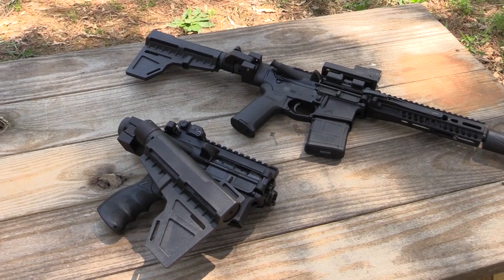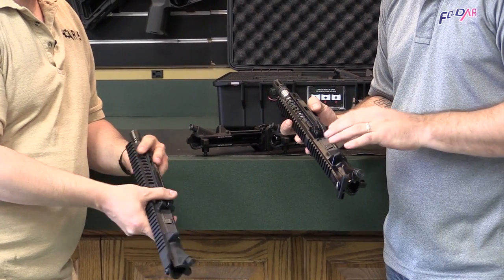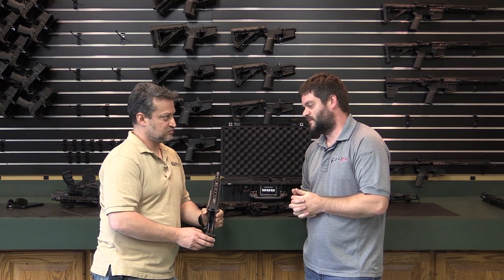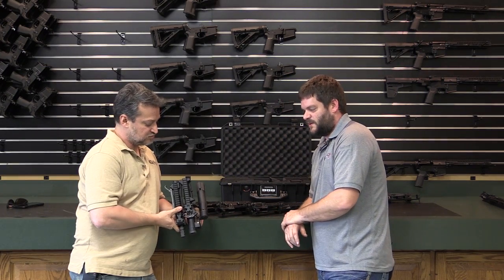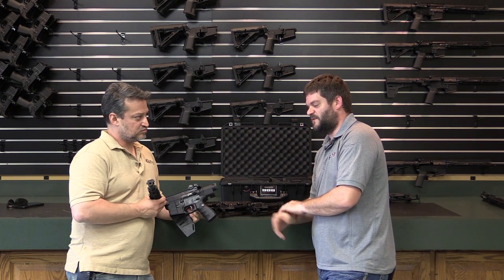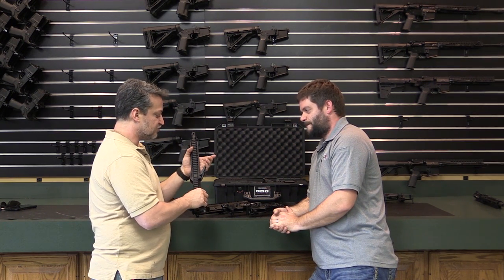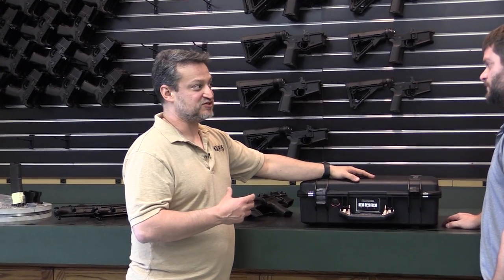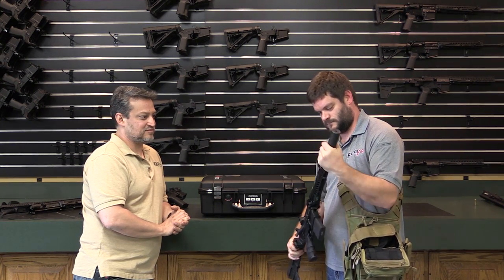FoldAR - Folding AR-15 Upper and Double Fold AR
We visit FoldAR to discuss the platform with it's creator Corby. Learn about the creation of FoldAR's innovative folding upper as well as the 9" Double Fold AR with partner Dead Foot Arms.

This video is offered as an educational resource..